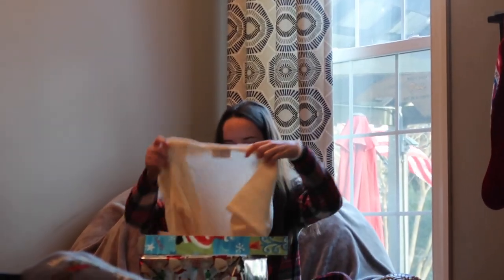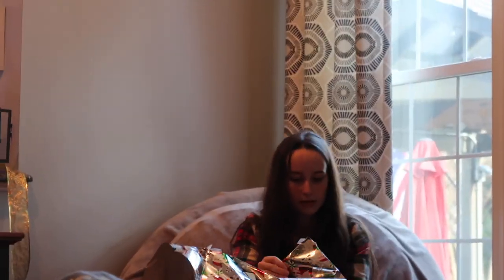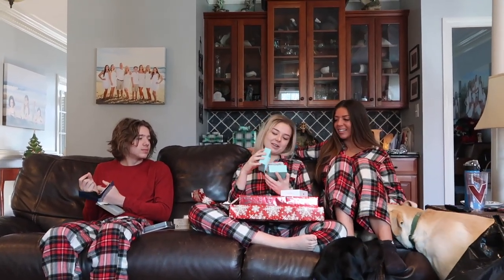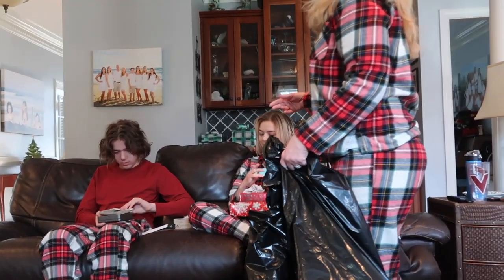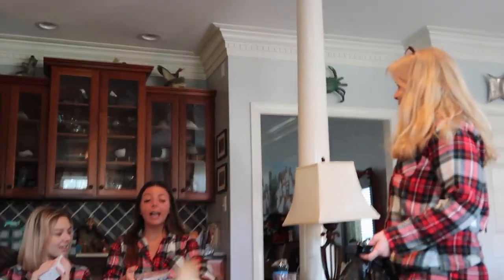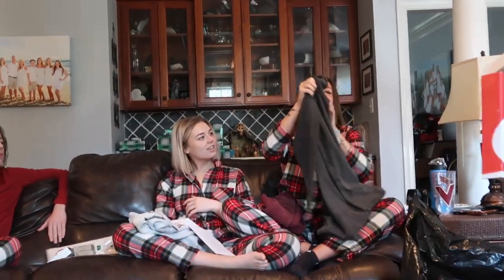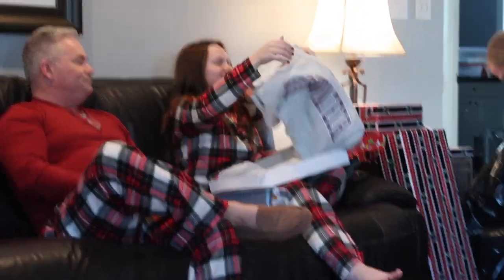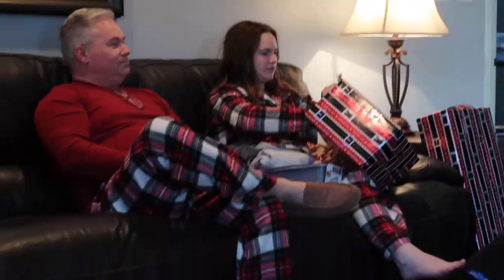christmas morning 2020 | home movie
6 kids on Christmas Morning looks like this:)

xo, Delaney